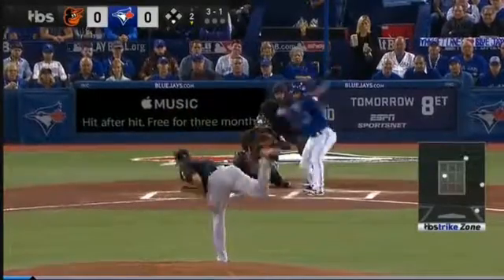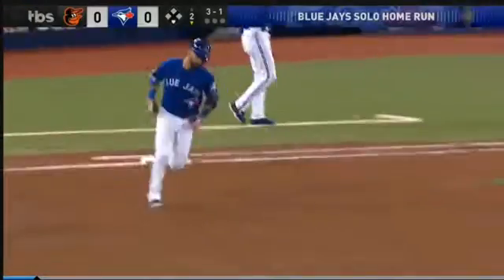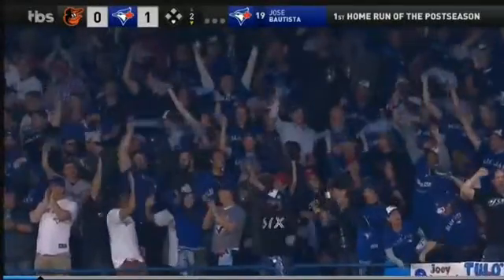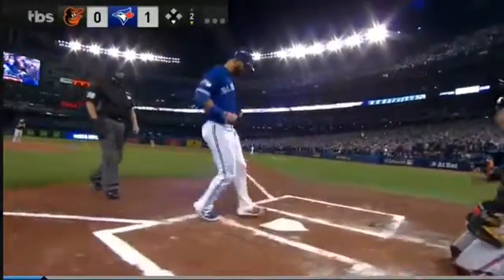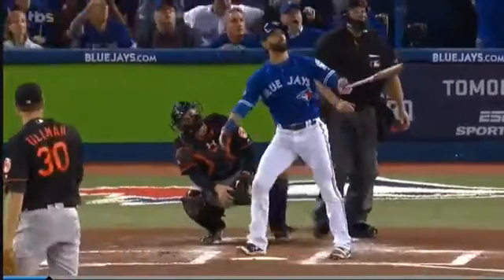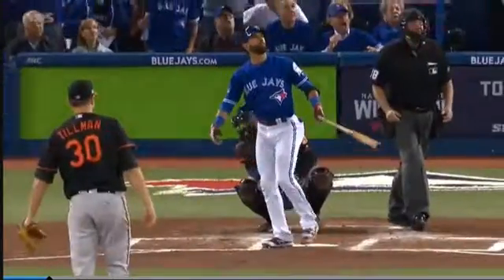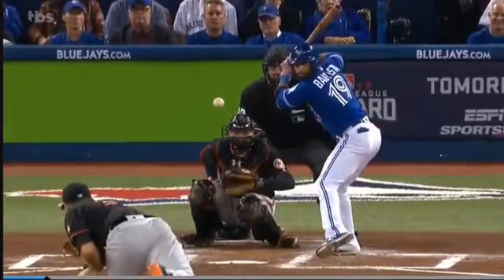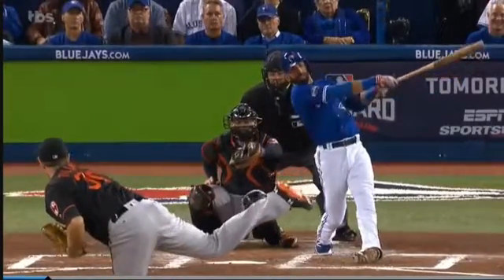2016 Playoff time tip #2.....Timing!!!!!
Want to become a better hitting...start working on your timing!